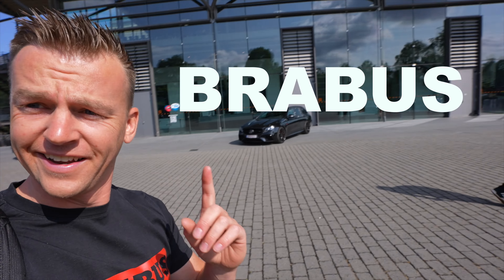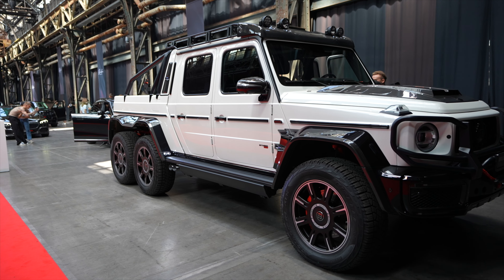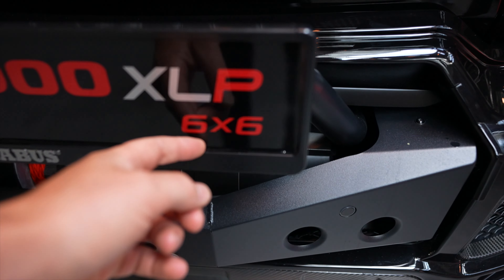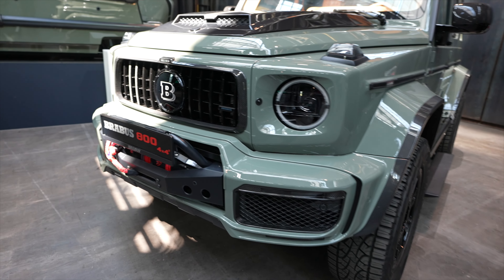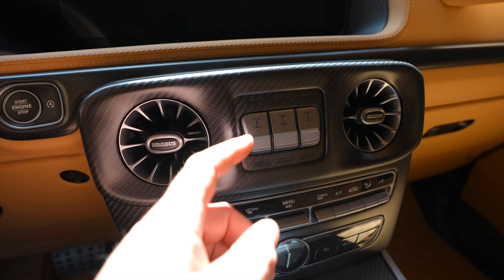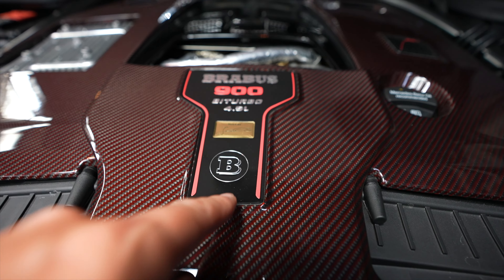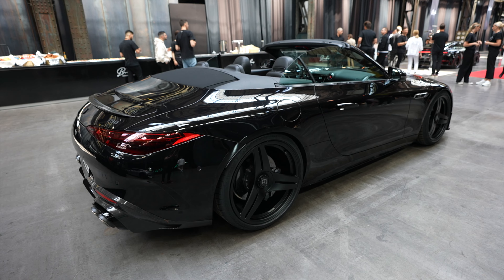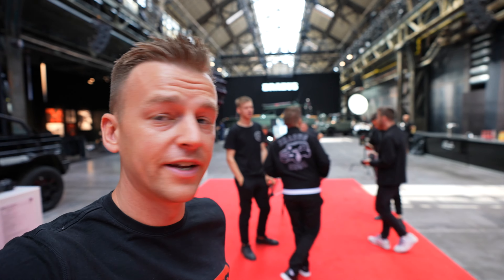ALL NEW BRABUS CARS FOR 2023 : BRABUS BUILDS A 6x6 NOW!! Brabus Signature Night 2023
I got invited by BRABUS to come and spend 2 days at the Brabus Signature Event SN23. Brabus unveiled a couple world premiere models like the Porsche 911 Turbo S ROCKET 900 R Version! The Range Rover Vogue 600 , BRABUS 930 GT63S E-Performance , Brabus 900 GLS Superblack , Brabus 900 Deep Blue , the all NEW Mercedes 800HP 4x4 Squared and also Brabus build their very own XLP 6X6!!! Constantin Buschmann also build an SL63 ode to his father Bodo Buschmann that sadly passed away. In this review video I will be taking you with me at the event and have a look at all the highlights of these exclusive cars! Also check out the other people who where at the event @Shmee150 , @Rana65556 and @RemoveBeforeRace

Cars in this video :
BRABUS ROCKET 900R based on Porsche 911 Turbo S
BRABUS 800 4X4 Squared
BRABUS 850 Based on Mercedes S Maybach 680 V12
BRABUS 600 Based on Range Rover Vogue
BRABUS 750 Based on Mercedes SL63 AMG
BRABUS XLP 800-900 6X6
BRABUS Crawler 900HP BUGGY

0:00 Intro
0:40 Inside First Look
0:55 The Cars for today
1:26 The S850 Is locked
1:41 BRABUS 6X6 XLP
3:52 BRABUS ROCKET 900 R Porsche Turbo S 1 OF 25
6:16 BRABUS BOAT
6:34 BRABUS 800 4X4 Squared
8:51 BRABUS 930 GT63S E-PERFORMANCE
10:15 BRABUS 900 Deep Blue G Wagon
11:30 BRABUS 900 GLS "Superblack"
11:50 BRABUS 850 S Maybach Long
12:08 BRABUS 750 SL63 Bodo Buschmann Edition 1 OF 25
13:20 BRABUS Crawler 900HP BUGGY
14:10 BRABUS RANGE ROVER 600 VOGUE